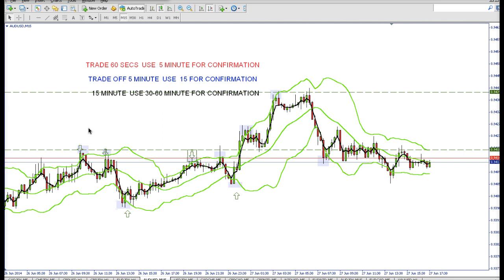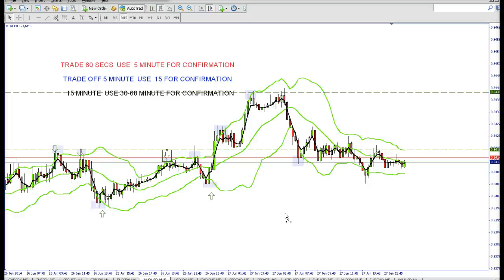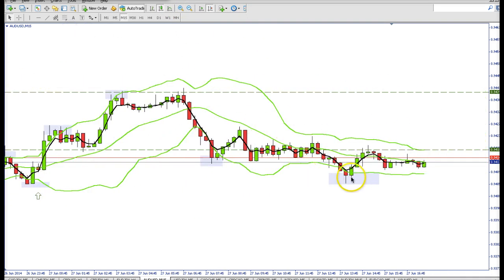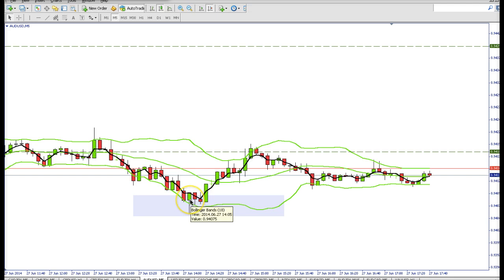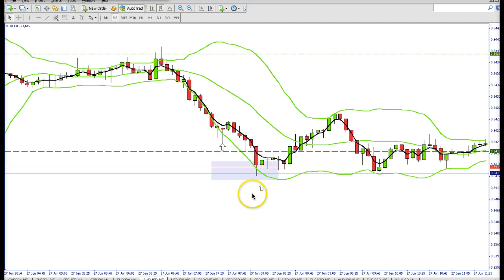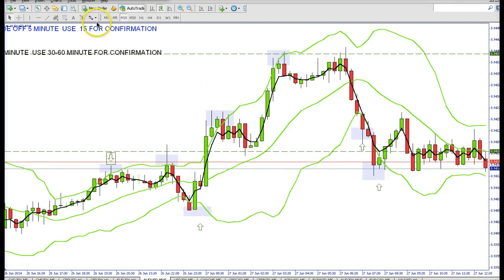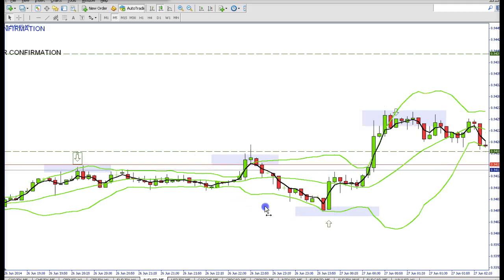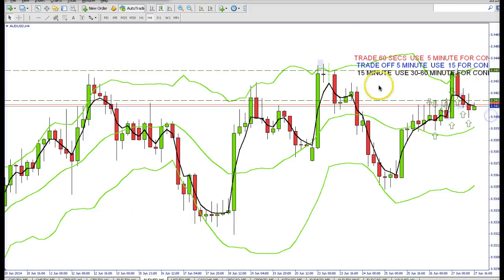BINARY OPTIONS STRATEGY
FINDING ENTRIES WITH CONFIRMATION ON HIGHER TIMES